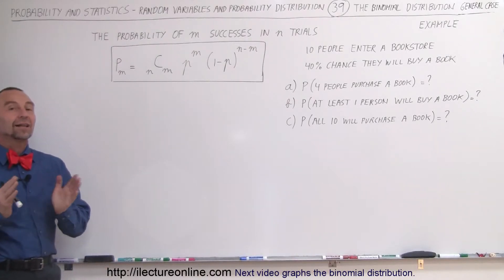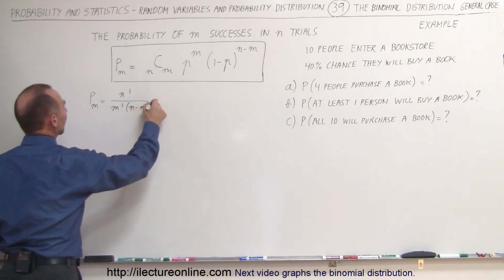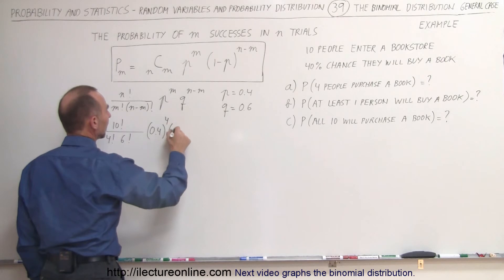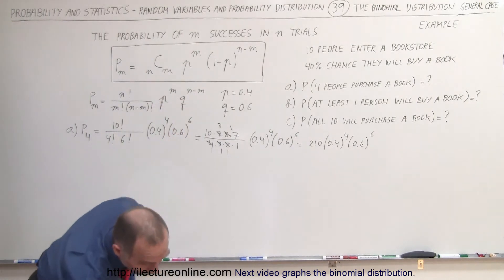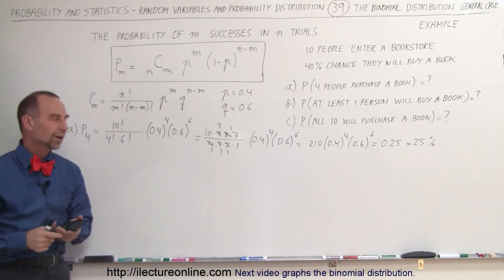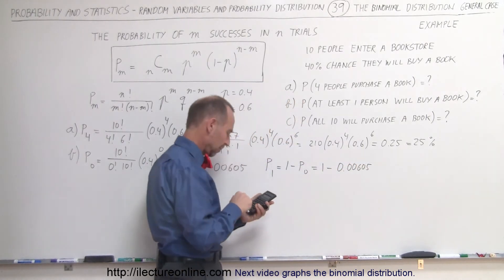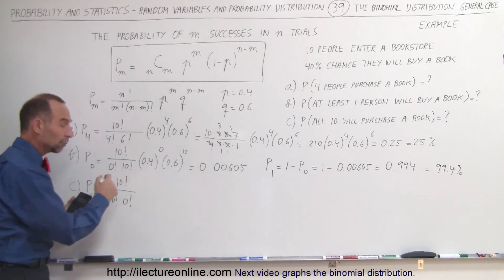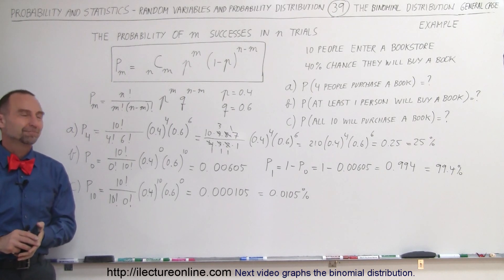Prob & Stats - Random Variable & Prob Distribution (39 of 53) Binomial Distribution: Example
In this video I will finds the probability of 4, all 10 people, and at least 1 person buying books in a book store.